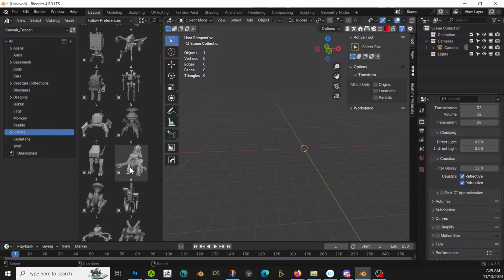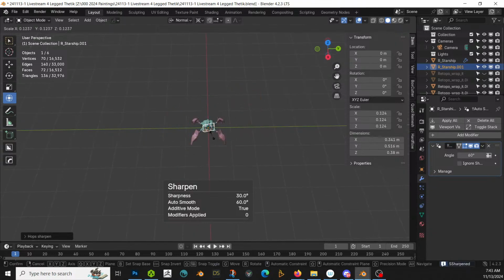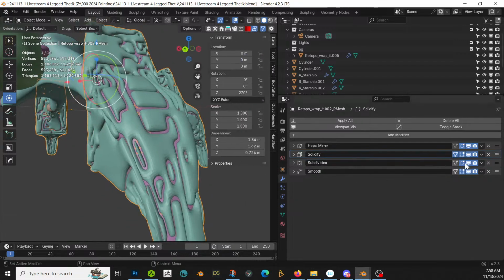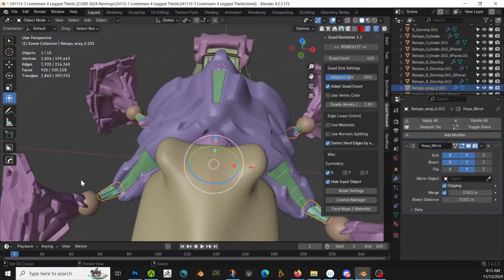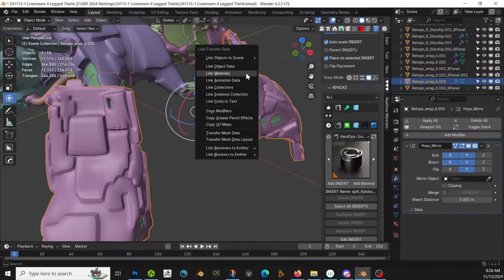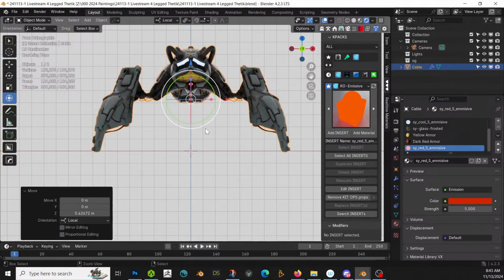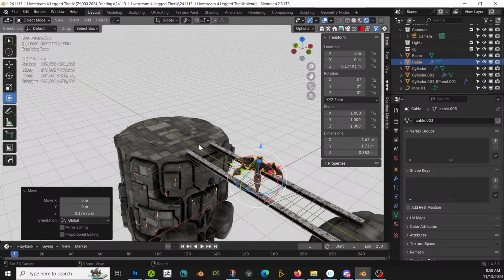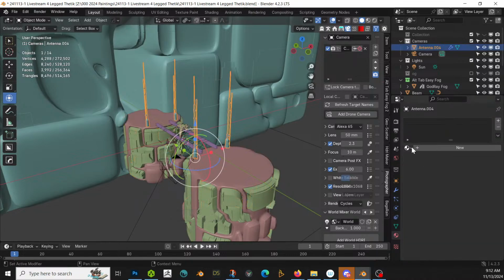Scifi Dyson Sphere Robot and Environment in Blender